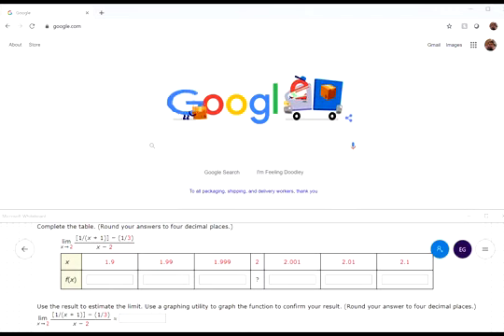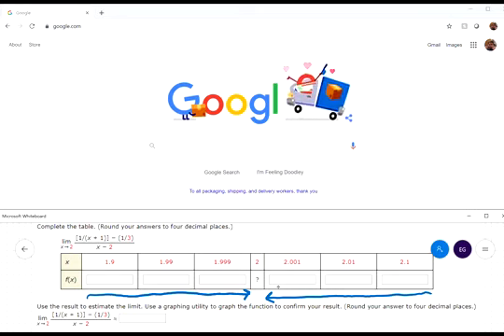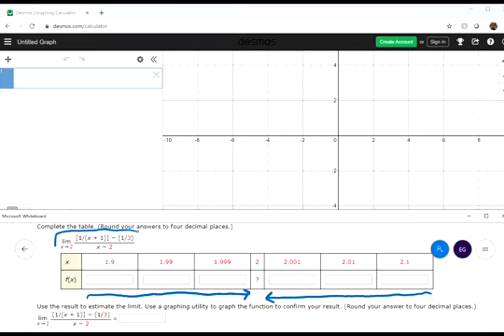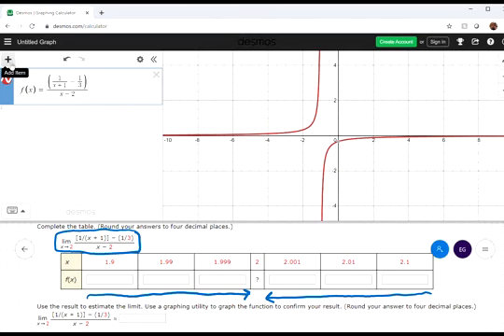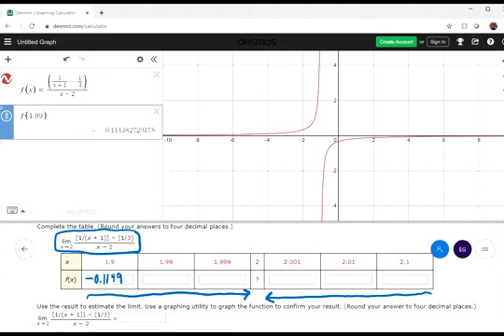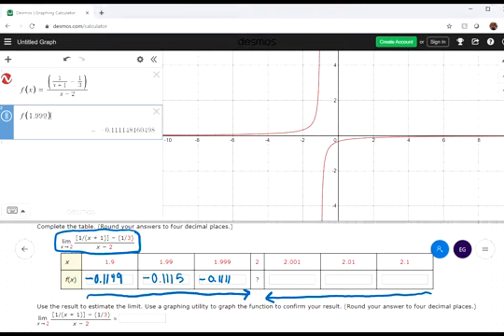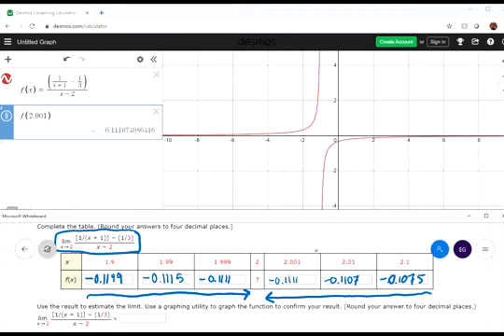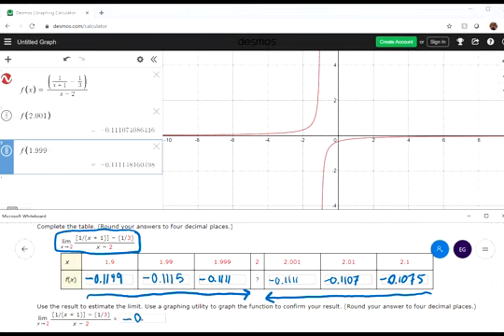Eric's Calculus Lecture: Evaluating Limits Numerically with DESMOS